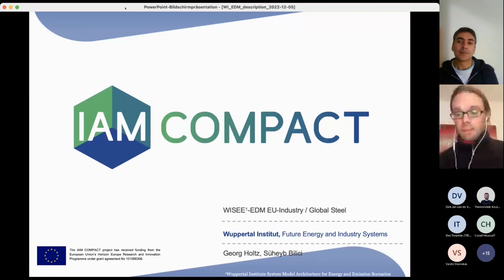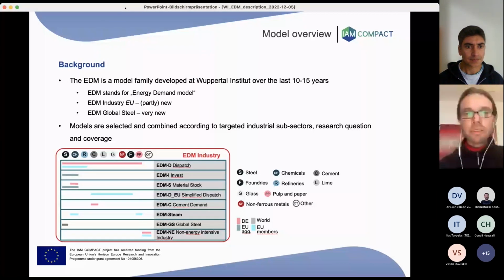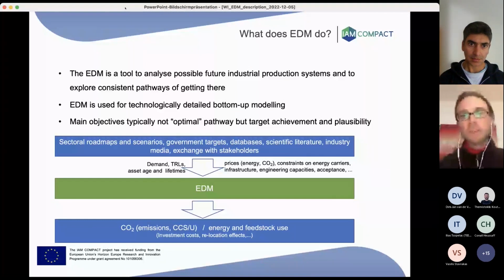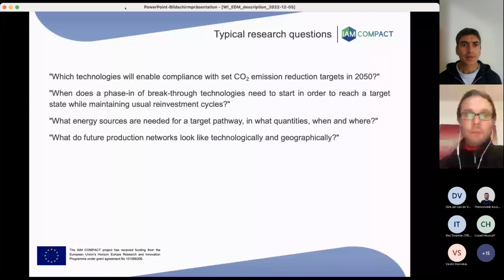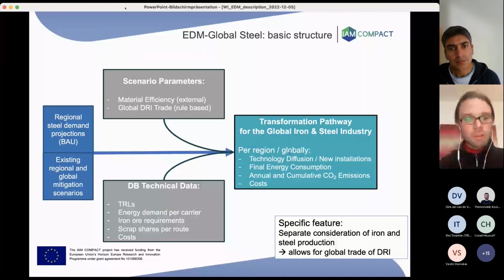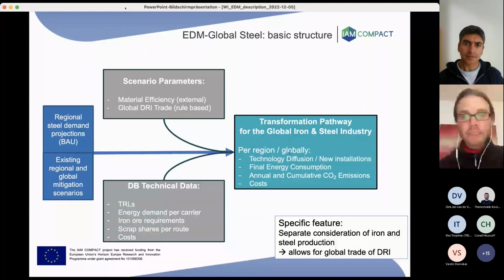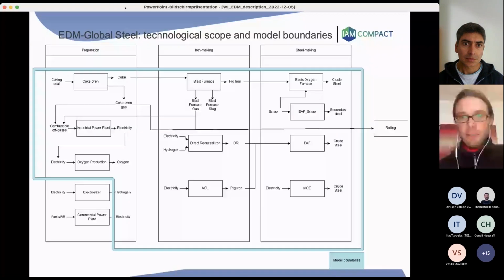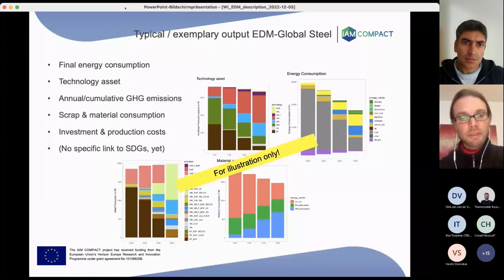WISEE EDM Global Steel - Sectoral system model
Model: WISEE EDM Global Steel
Coverage: Global (split into 20 countries / regions, including EU27)
Type: Sectoral system model
IAM COMPACT partner: Wuppertal Institut für Klima, Umwelt, Energie

The EDM Global-Steel model is used to analyse possible futures of the global steel sector (divided into 20 countries / regions including EU-27), including technological transformation pathways in each country/region, potential future trade of direct reduced iron (DRI) between countries / regions as well as (impacts of) demand levels and material efficiency. Main outputs of the model are final energy demand and GHG emissions per country/region as well as investment costs